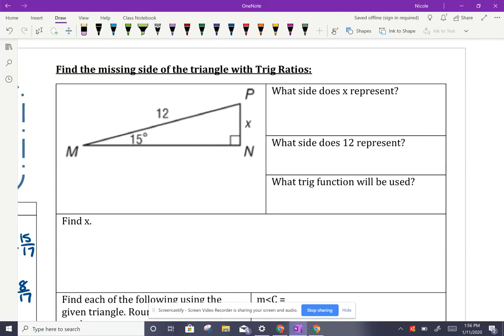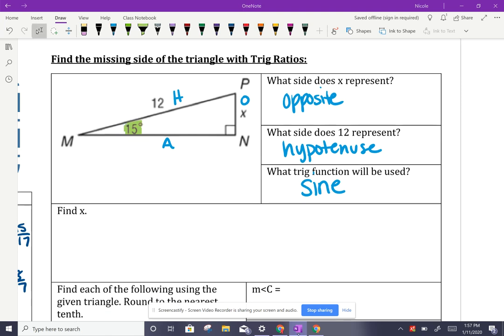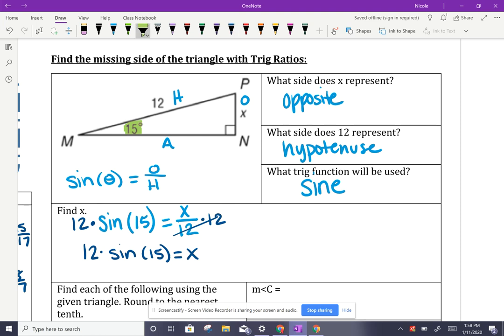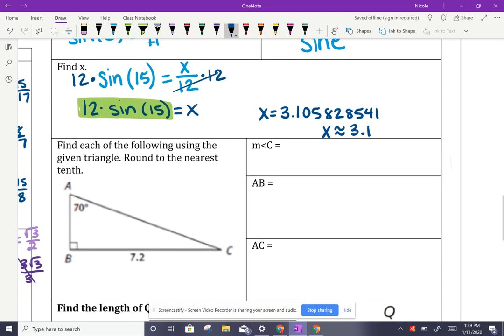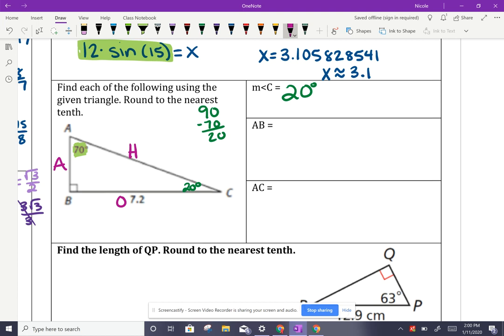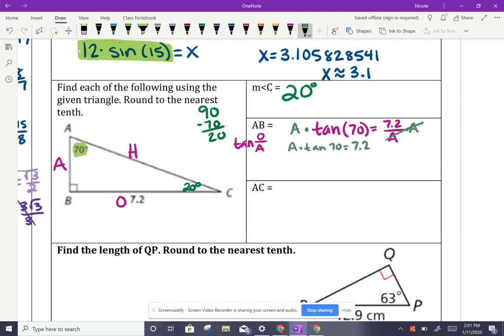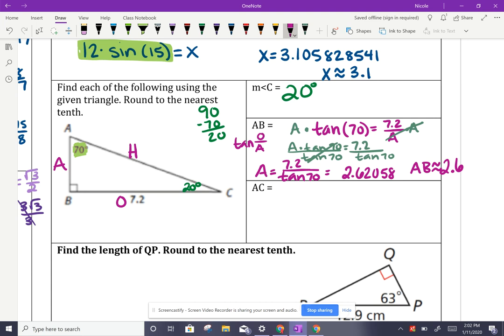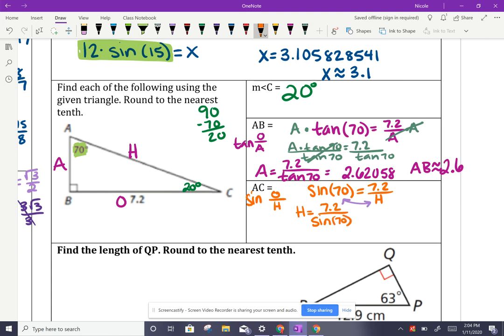8.4 Day 1 Part 3